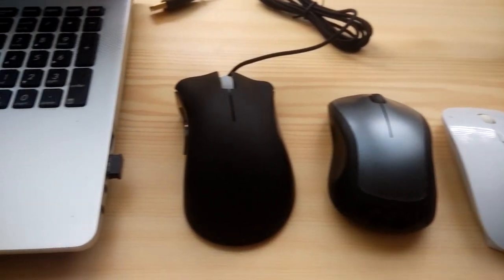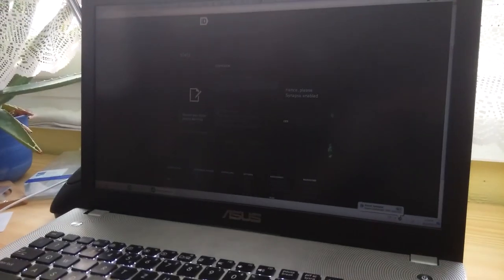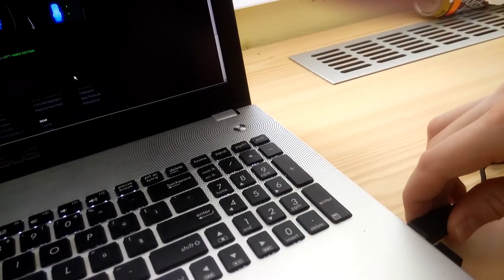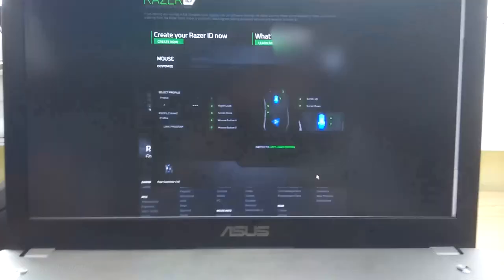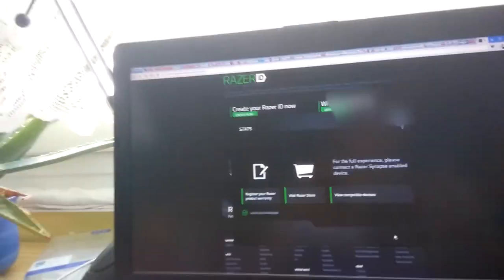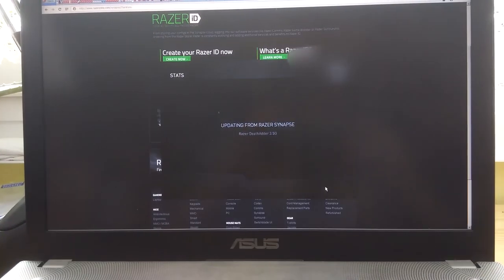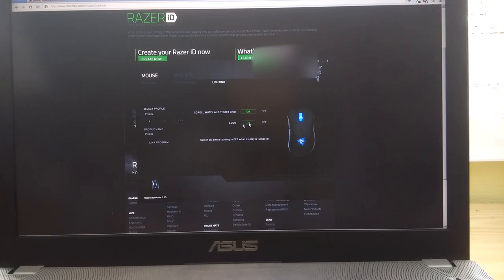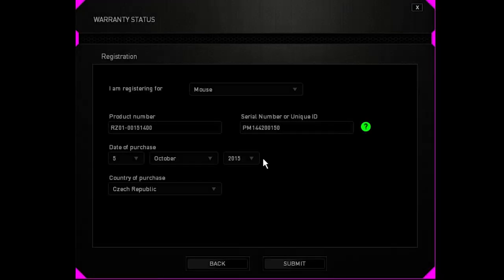Genuine Razer Deathadder 3.5G from China for $25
So... I wanted a mouse that would actually work. I did a big comparison of mice and my favorites were mice from Zowie, Sensei or similar, or the Razer Deathadder.

And I like Aliexpress.com a lot. A LOT. So I thought - Razer is a very popular brand (though I don't really like it, it's like the equivalent of Apple in computer peripherals), maybe Chinese guys are copying it! And so I went on Aliexpress. I was interested by a product that was titled "Genuine Razer Deathadder..." with the price of $25. And so I thought:

- If it's a fake Deathadder, I will get my money back, so I will get a mouse for free.

- If it's a real Deathadder, I will get a Deathadder for nearly half the price. Cool.

Win-win situation. And so I went for it. I checked many times the reviews of the product, and I also checked the attached photos and compared it with pictures of fake Deathadders on the net. It really looked like it COULD be a genuinely genuine Deathadder, but I didn't really believe it. Why? Simply because I was ordering from Aliexpress.

So not even 2 weeks afterwards, I got the package. I knew it's gonna be only the mouse without the retail packaging, and so I got my Deathadder packed in a cardboard packaging. So far I really believe it's a genuine Deathadder.

It really seems like the Deathadder I'm using is real.

So I went on aim_botz, took AK and deagle and played a bit. Damn. It feels SO MUCH BETTER over my previous (often wireless) mice. No jitter. No shitty tracking. No negative accel. No laggy tracking when I flicked quickly. I just did 'dem flicks. I got 1-2 thousand kills (headshots only) with non-moving bots and then I got roughly another thousand with moving bots. I was surprised how EASY the deagle is to use with this new mouse that has no stupid jitter (my previous mice were jittering even when I was not moving them).

So I got a lotta kills with the AK and the deagle (even though I don't have the Deagle blaze skin xd).

It feels good. It feels right for my hands. I just dislike the absence of the rubber grips that is in the Deathadder 2013, because for "da flick of da wrist", these rubber grips are very helpful. But hey, I can live with that. I paid damn 25 dollars for this mouse so I can live with that.

Only the absence of the rubber grips and the absence of any software support for Linux is bothering me, but hey. Fuck that. It's a great mouse. It's a great improvement over my previous mice. Now, let's get Global.

This is not any advertisement, the link lower is not an affilate link and I don't get any money for this video. I just wanted to help new players (or even experienced players) that are using shitty mice that are being an obstacle in their play. I'm not suggesting you to buy a $100 mouse, it's "just" 25 dollars. There's minimal to no risk - if you simply don't receive your package, you will submit a dispute on Aliexpress and you will get your money back. I've made so far nearly 100 orders on Aliexpress and I hadn't had a single problem with that site.

So here's the link. But you may ask "Hey, you little bitch, you said that it's gonna be for 25 dollars! The price is 35 dollars! Fuck you!".
Oh, yeah. You are probably new to Aliexpress, aren't ya? The sellers there are periodically making discounts on their products. For example, for a week, there is no discount (so the price is 35 dollars), and then for 3 days there is a discount so the price is 25 dollars (that's what I bought it for - $25.91). You simply have to either wait, or ask the seller for another discount. I didn't want to wait when I was ordering my Deathadder, so I wrote to the seller "Hey please can you do discount". He replied "No problem it will go on discount again tomorrow.". Easy. Don't be afraid to talk to these guys. They can speak English well enough to get the job done.

The link. Yeah. There it is:

I'm just too lazy to make a thumbnail today, I'll need to boot back into Windows and run Photoshop there. Fuck that. Ain't nobody got time for that.

Just to be clear - I don't like Razer. I don't like glowing logos and fancy colors and overpriced bullshit. I'm not a Razer fanboy. This was simply the best price to performance mouse I could get. Of course I could buy a Zowie FK1/FK2... for double the price.

And thanks to you, Chinese sellers, Mrty, Mrtin, Dýler and Ondrys.